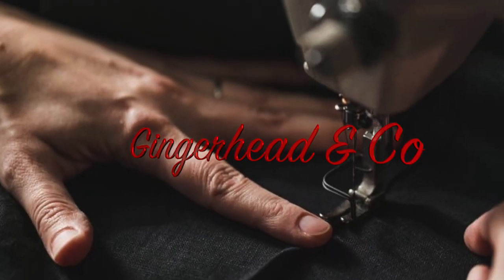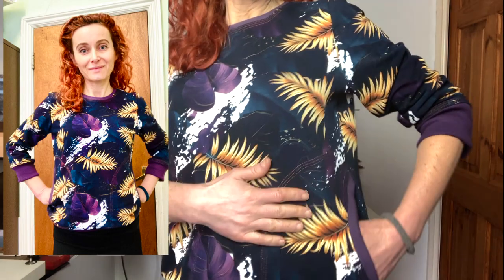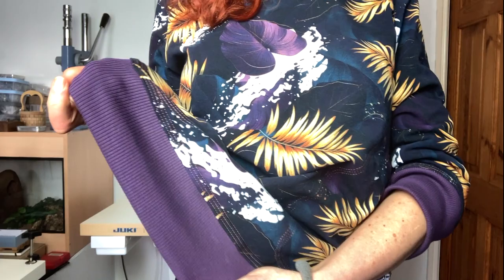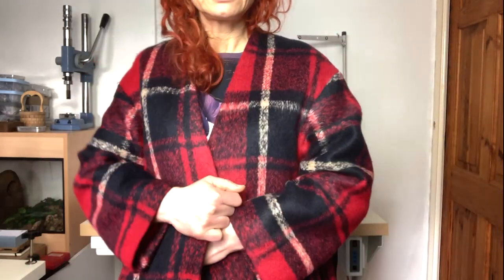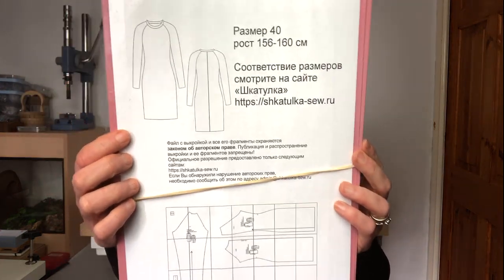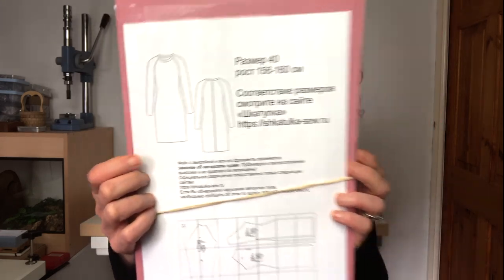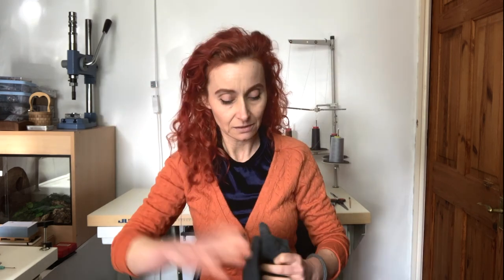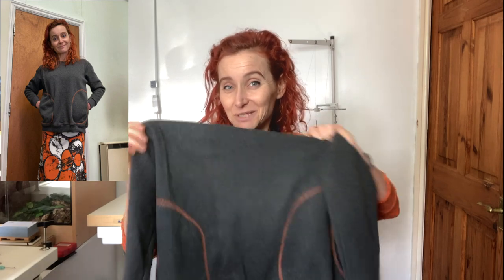February Makes - Sewing Vlog with The Last Winter Coat (and me being accidentally trendy)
I swear I tried to make it as short and concise as possible 😂 When I think I haven't been sewing a lot I am often wrong. You might need a snack and a cup of tea (or a dram of Ardbeg if you prefer) as I'm showing you all (I think) of my February makes. There are some dresses and casual 'lockdown fashion' stuff - and the last winter coat of the season 😁
This video is NOT a report. So, enjoy the chat if you like chatty vlogs or give it a miss if you don't.

Billie by TATB
Jennifer Lauren Handmade Juniper cardigan (both versions)
Iron Joggers by Greenstyle Creations
Tiger Sweatshirt by House of Akong (both pattern ranges, the bigger one is used to make Hedgehubby's sweatshirts)
Burda Style Magazine pattern 108/12/2018
Burda Easy 3/1/2020
Nico by Jalie patterns
Burda Style magazine raglan top 121/12/2020
Shkatulka (dress pattern)
Lekala
La Forme
Harper cardigan
I take online classes in drafting with a Ukrainian designer - I don't have permission to share her details, but feel free to message me if you want her email
Fabric in this video is from:
Beyond the Pink Door
Miekkie.com
Fabricshop.pl
Coalville (on Facebook)
The Textile Centre
and my huge stash

Some of the links I use might be affiliate, which means that if you use them to buy the product at NO additional cost for you, I might be paid a small comission. (If I ever earn any money this way I will use it to support WARS - my local animal shelter)

My machines:
Juki MCS1500
Juki MO6714 DA
Juki HZL DX 7
Juki MF7923 U11 B64 UT57

Babylock Ovation
Industrial Hemmer sold in the UK by Babylock
Hand Press